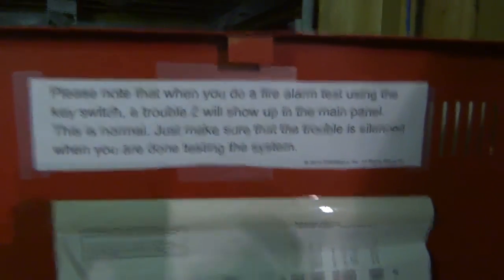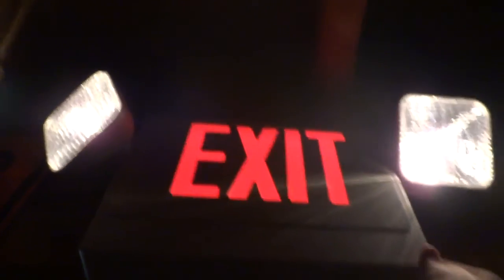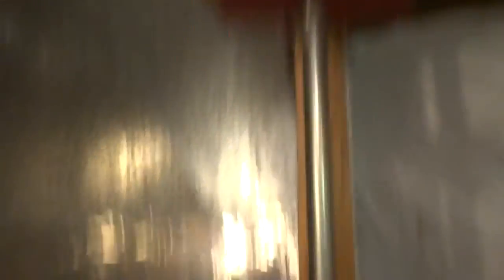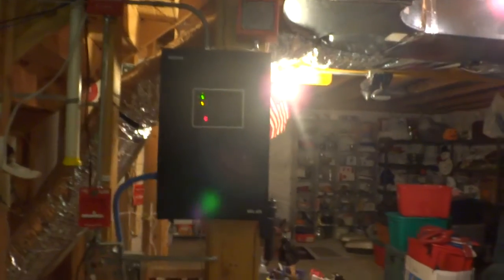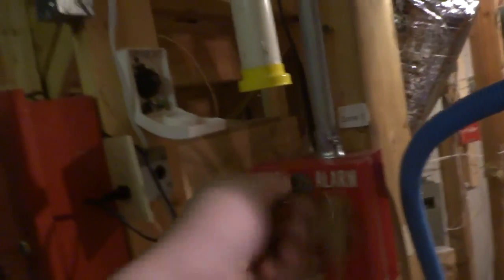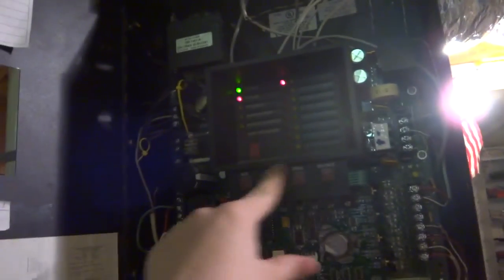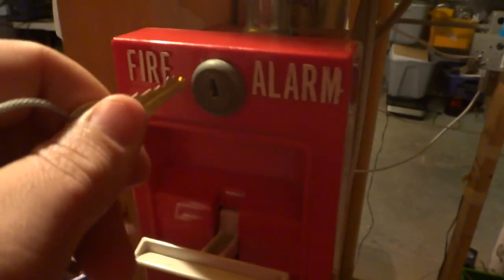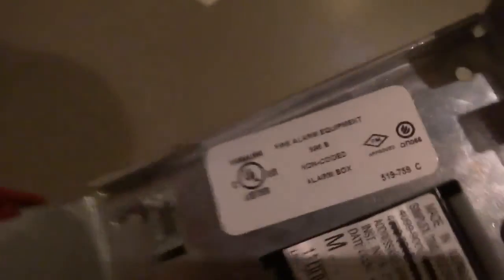System Test 4 - Speaker Strobes!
Yep, this is System Test 4! Featuring speaker strobes! Also, there is a chance that I will be getting more, so when/if that happens, then I will make a System Test 4.5